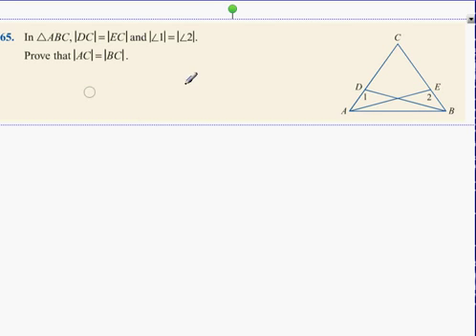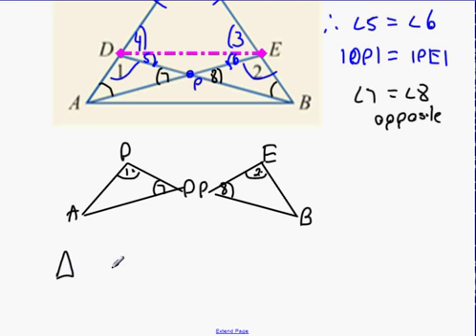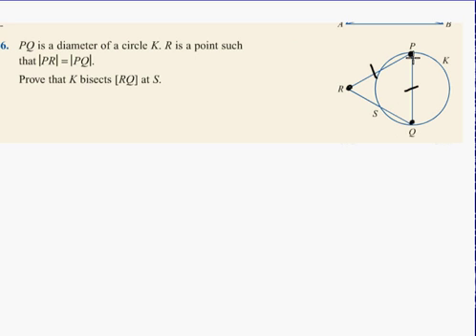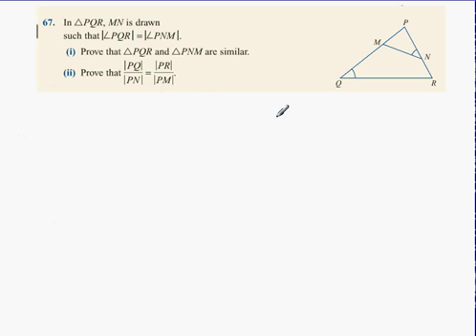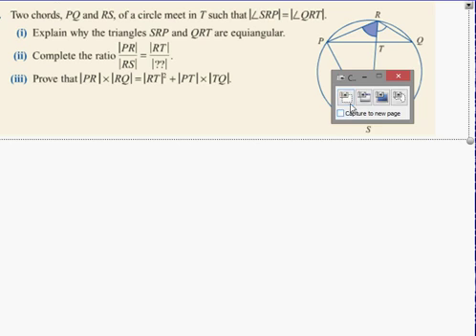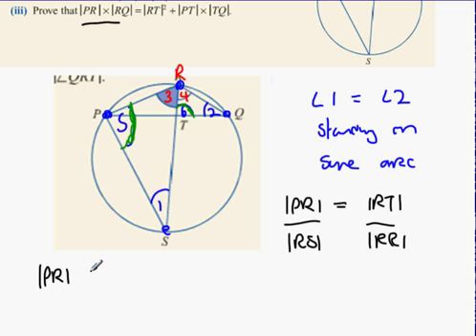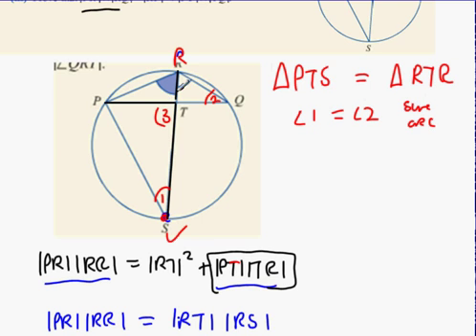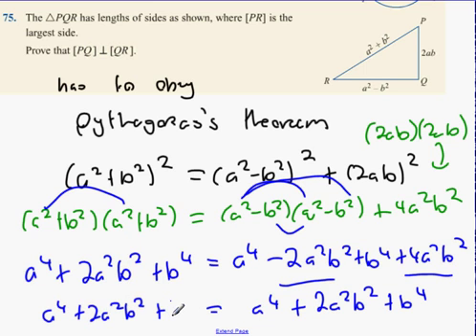6th ex 6 1 q65q66q67q70q75